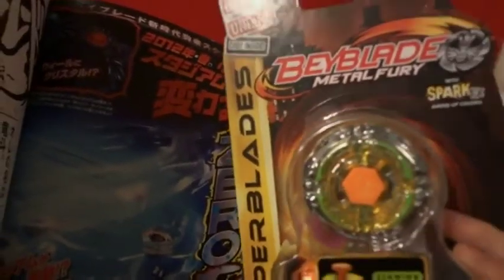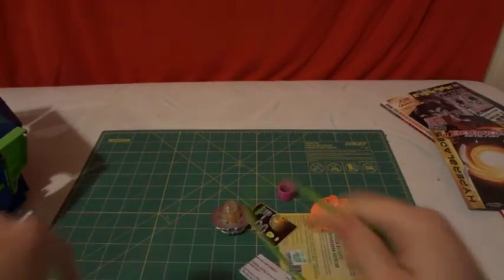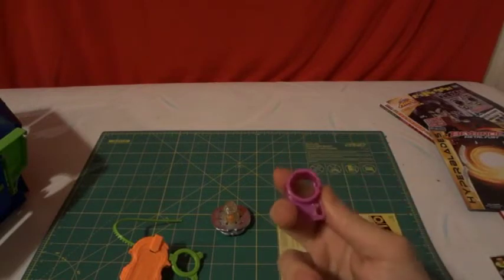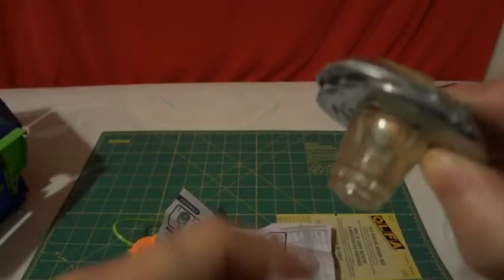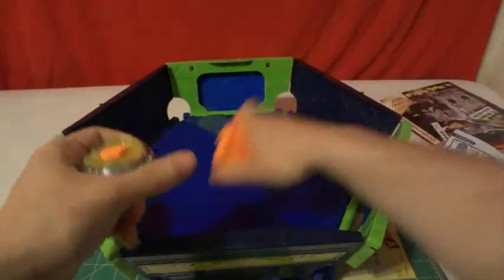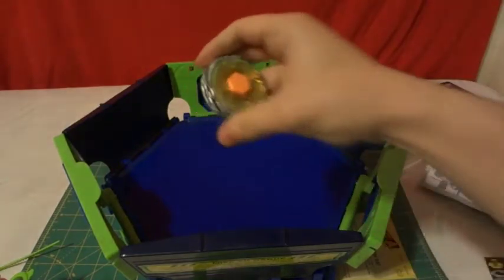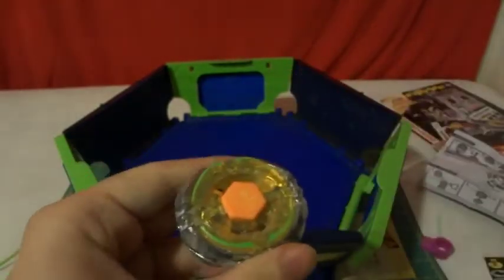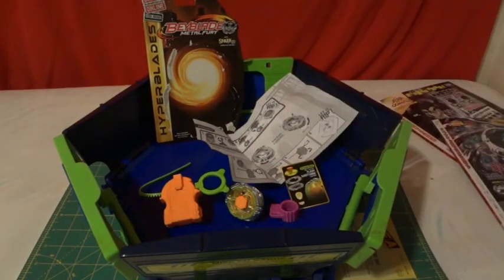UNBOXiNG BEYBLADEY BB-126-FX FLASH SAGiTTARiO 230WD USA VER(2)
UNBOXiNG BEYBLADEY BB-126-FX FLASH SAGiTTARiO 230WD  USA VERSiON STAMiNA BEYBLADEY METAL FURY HYPERBLADES
SPARK FX